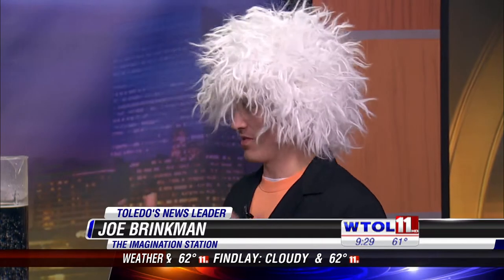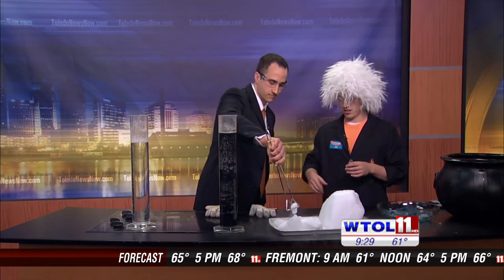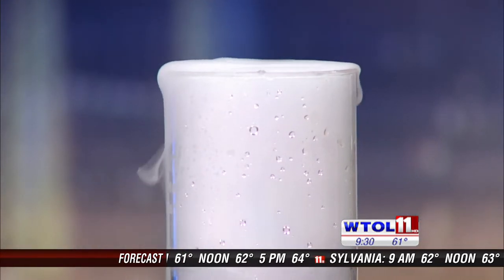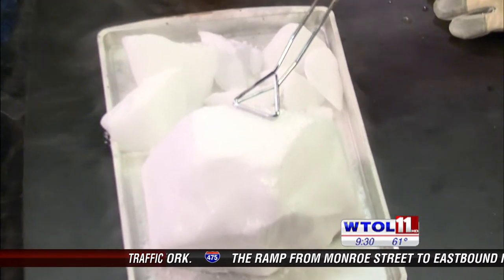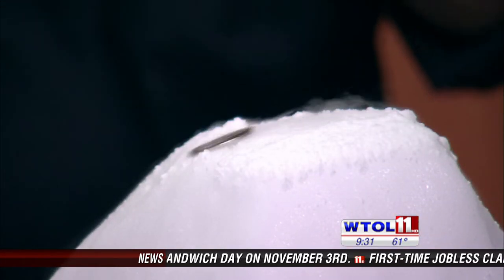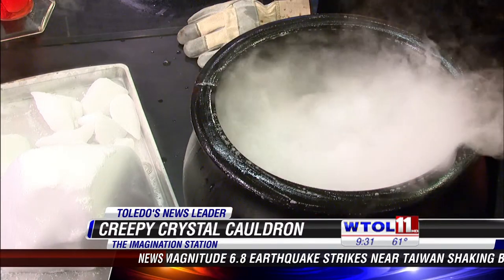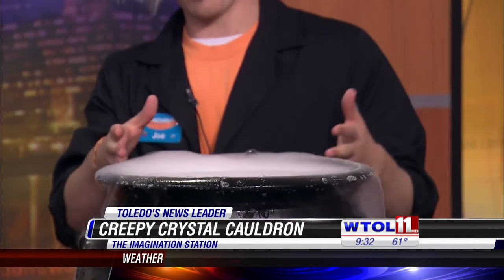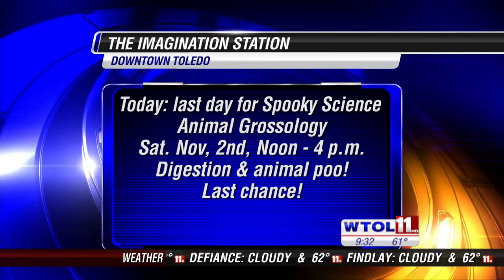Science of Dry Ice